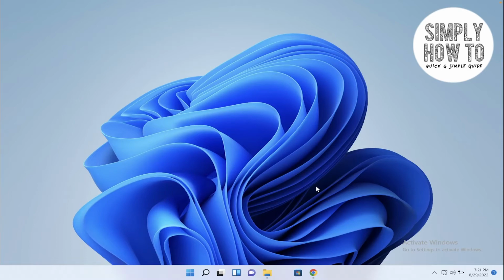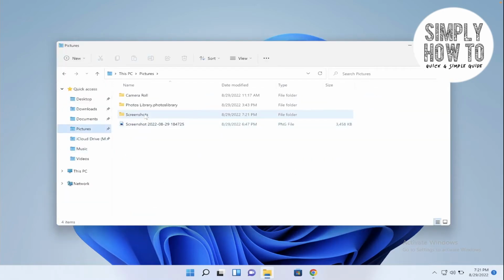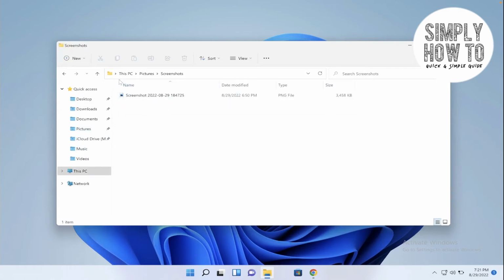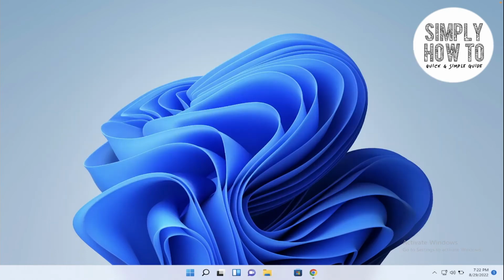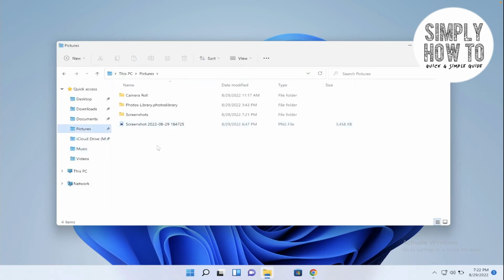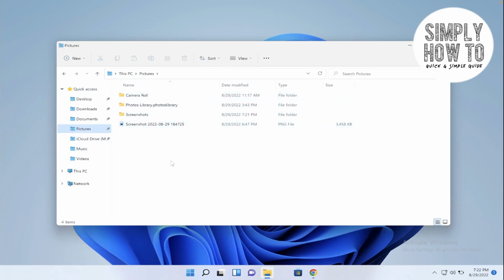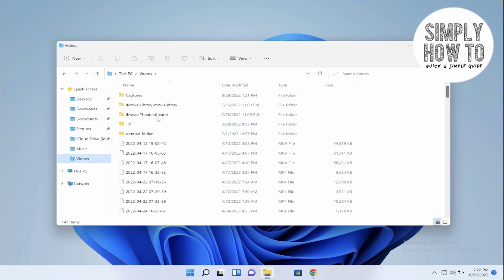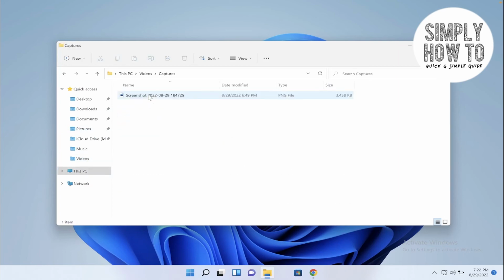Where To Find Screenshots On Windows